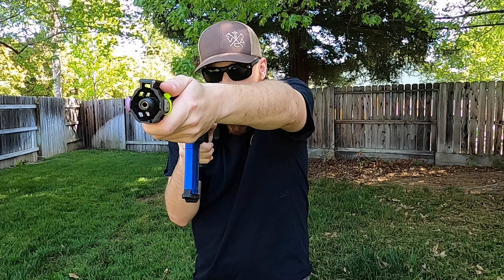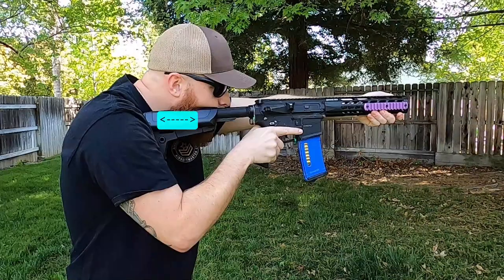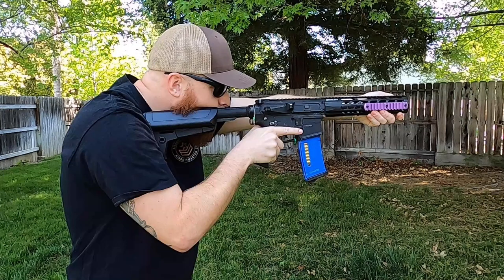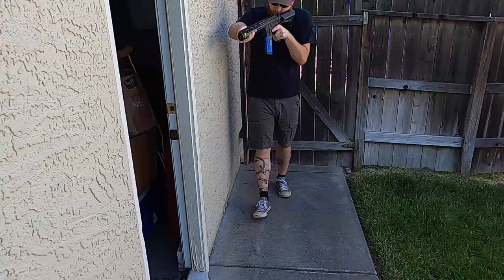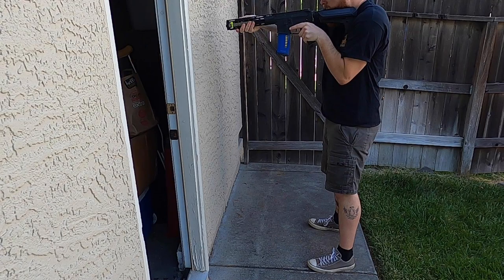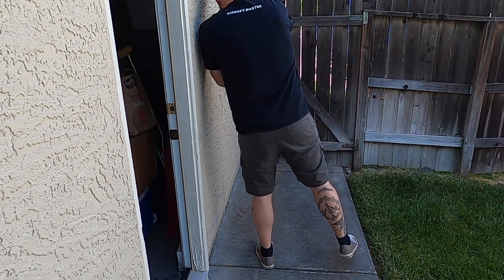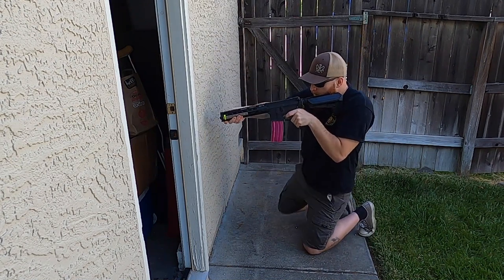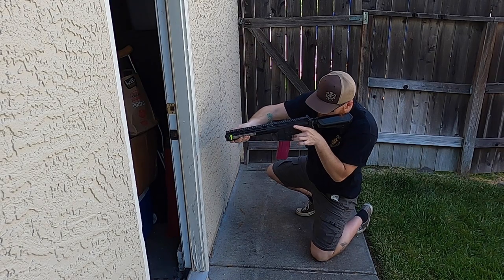How To Slay N00bs In Airsoft